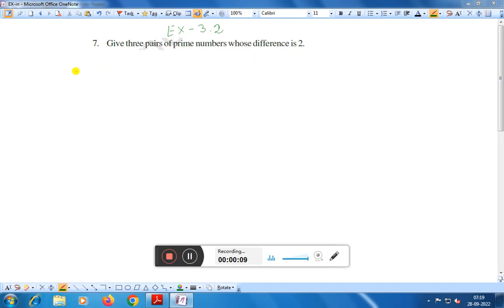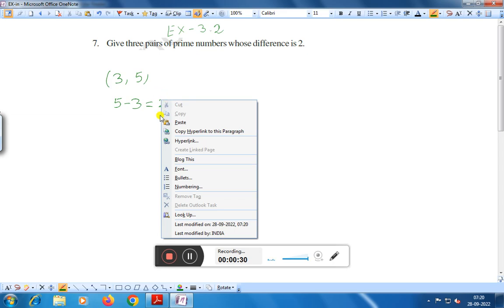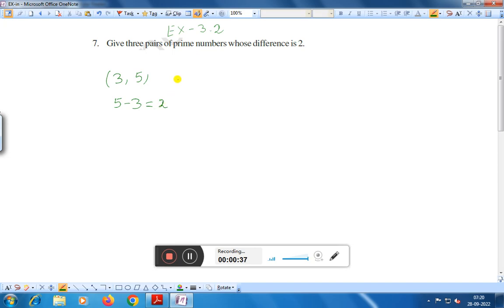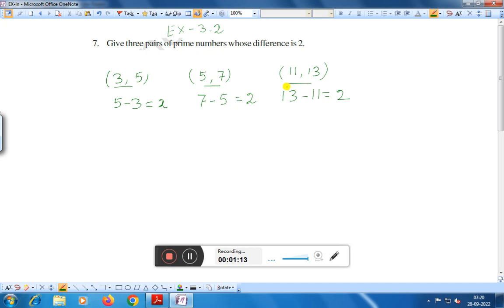NCERT,CBSE,EX-3.2,Q.NO-7,PLAYING WITH NUMBERS,CHAP-3,CLASS-6 MATHS